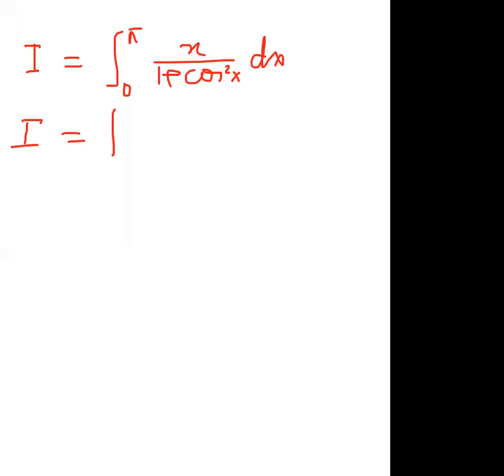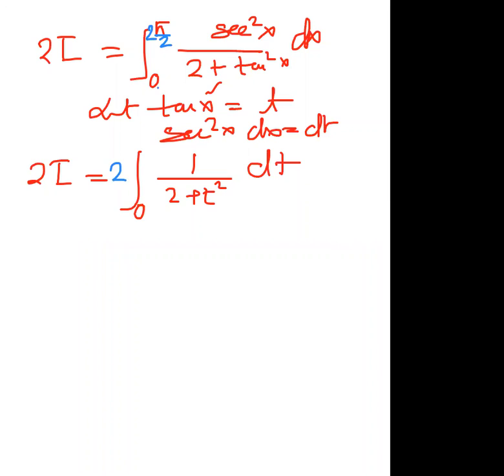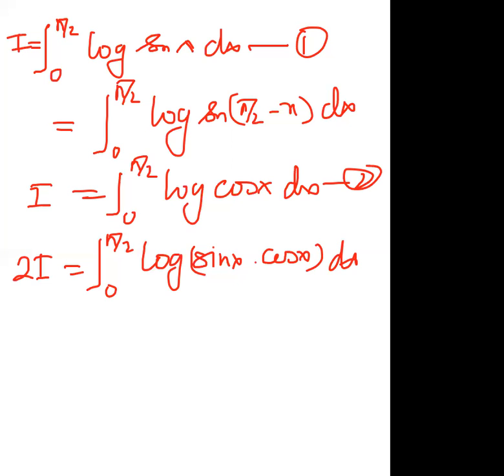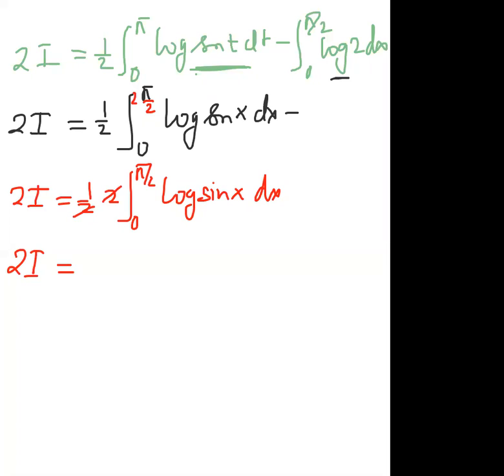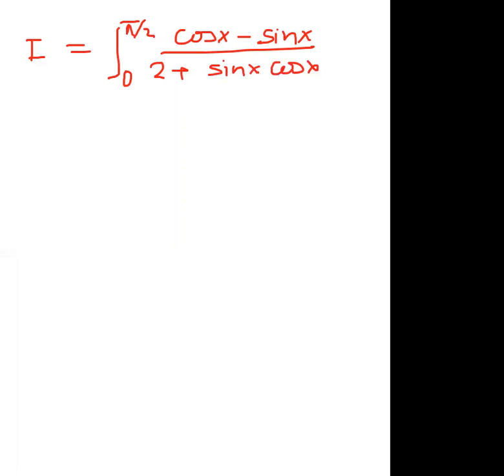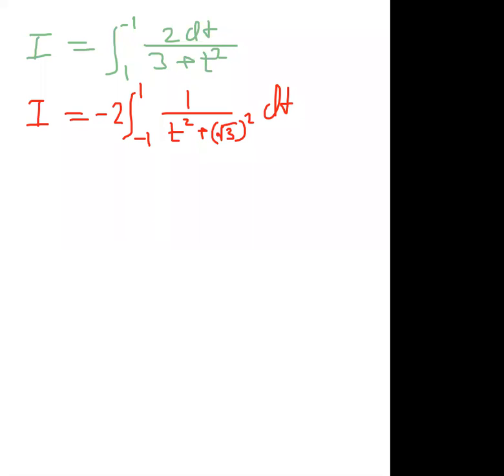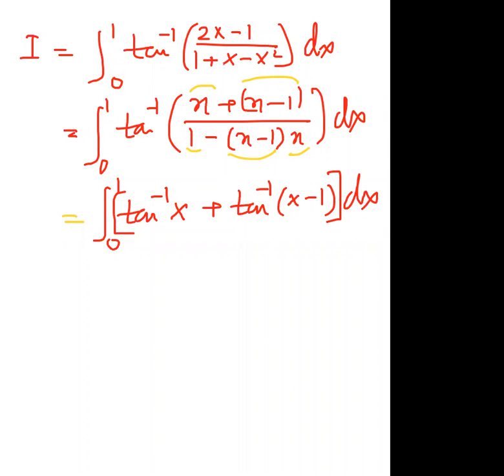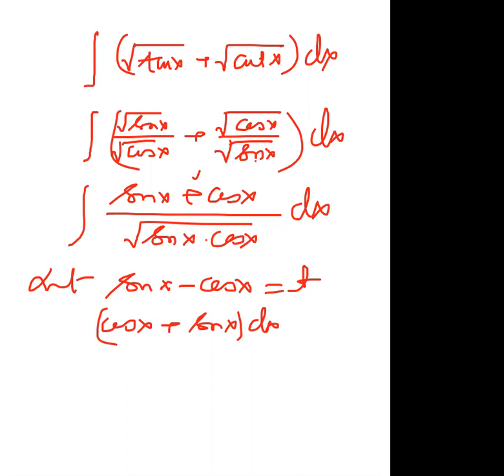Definite Integral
questions based on definite integral properties